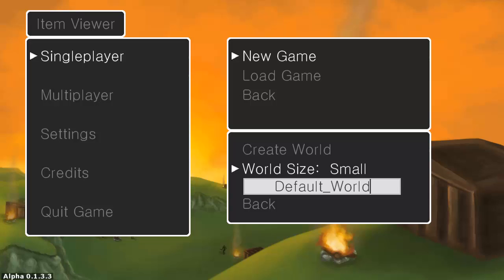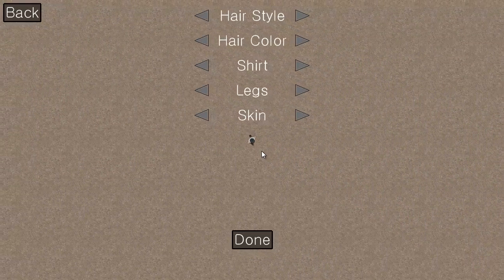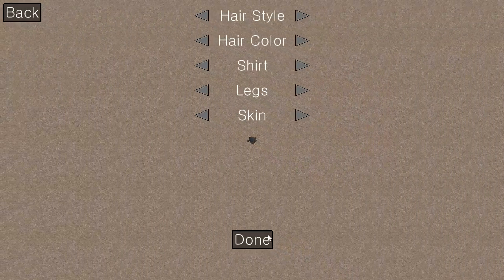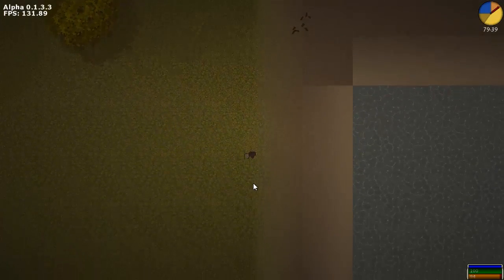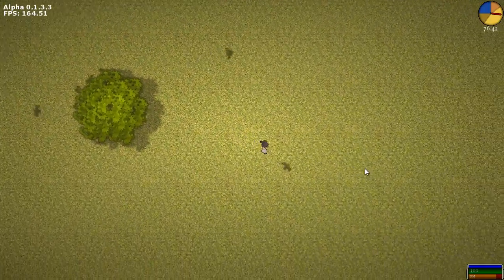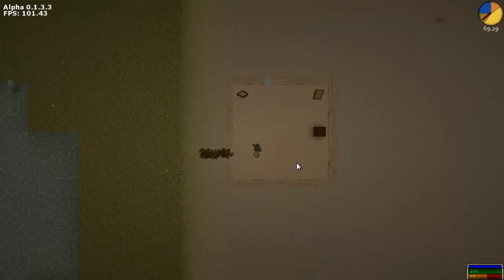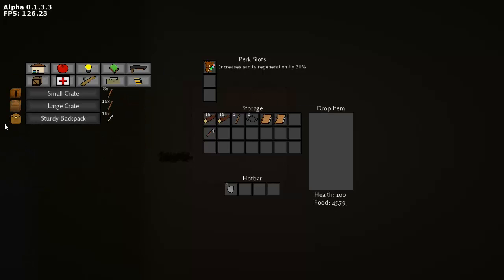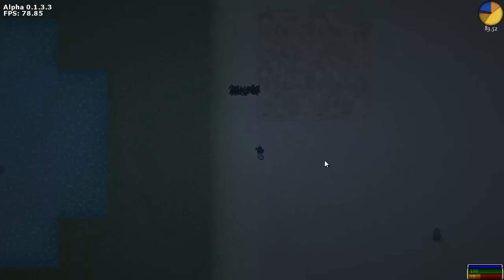Custom Characters! | Project Explore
Check out the game on Steam! :D

Some Great Friends!

Nate -

Porky -

Dustin -

Some Dumbasses -

Luxeley -

Fowwlow us on Google+ :D